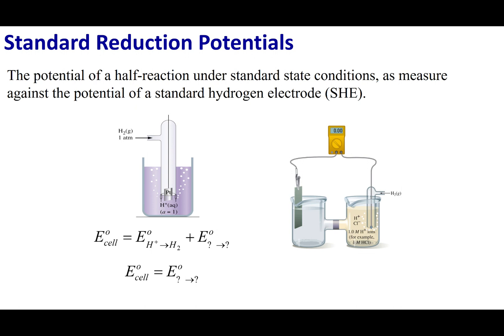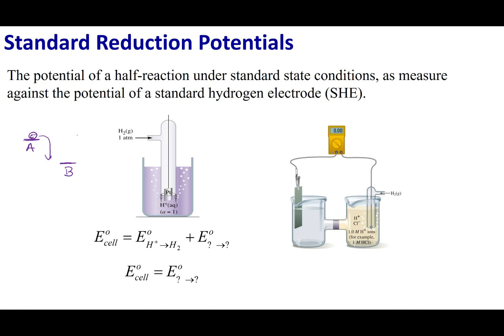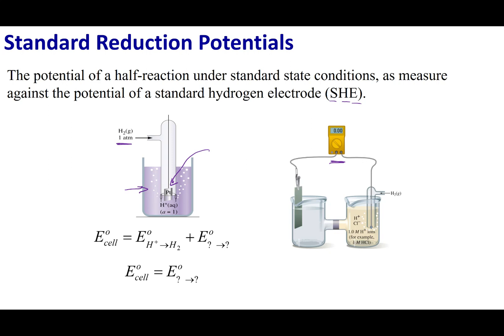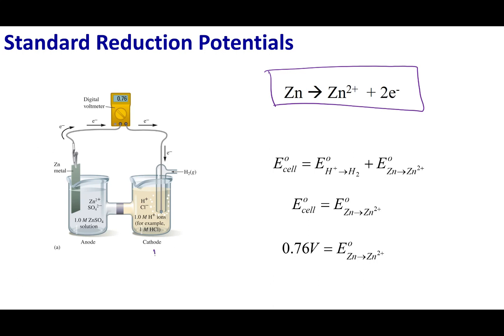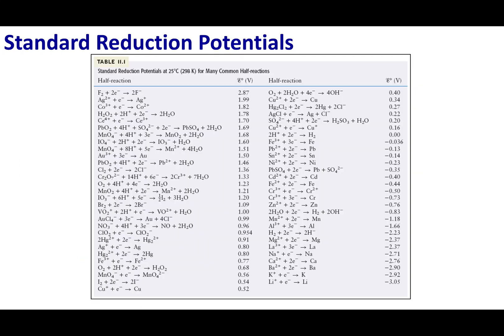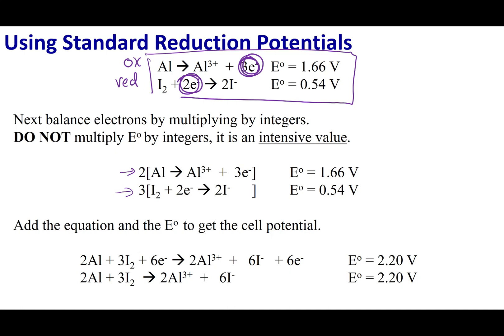Section 11.2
Topics:
Standard Reduction Potentials